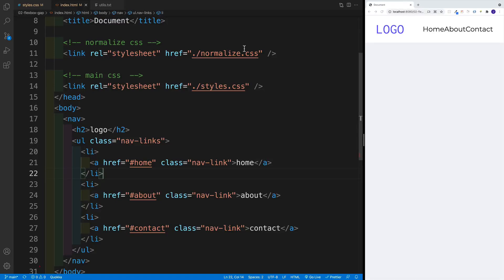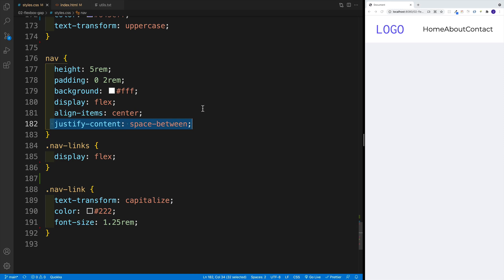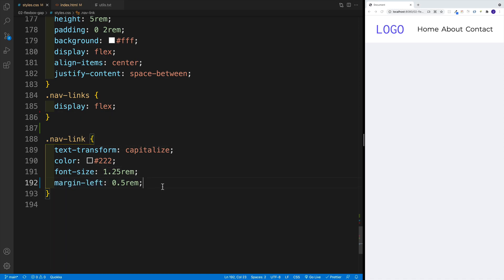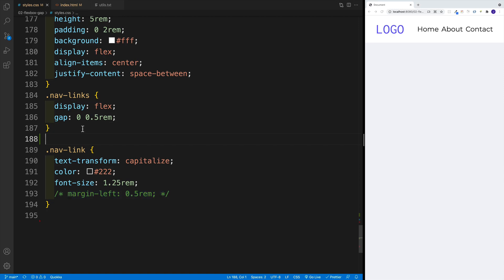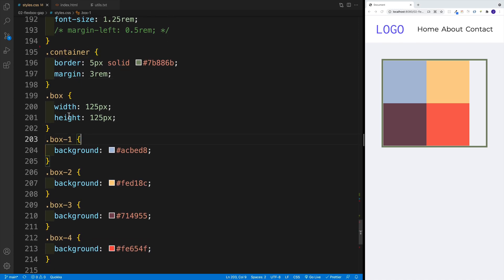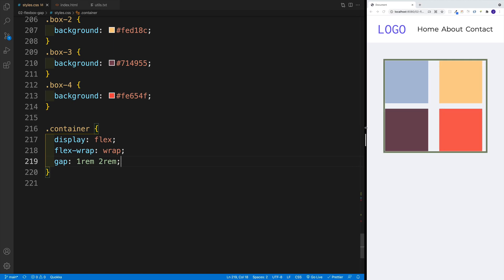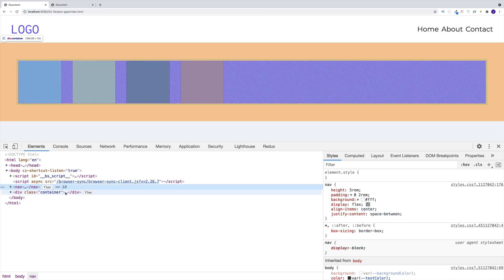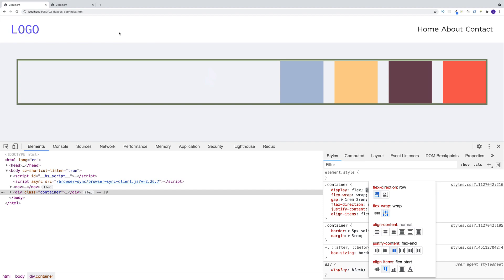HTML&CSS Nuggets - CSS Flexbox Gap Property